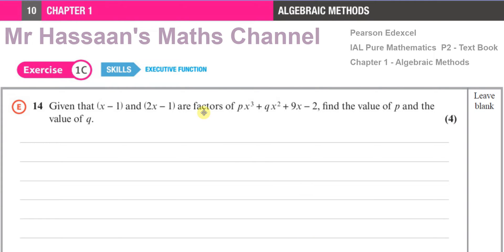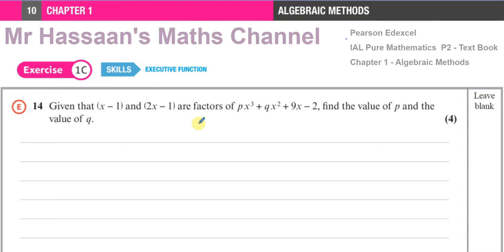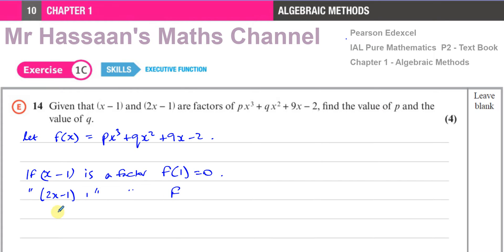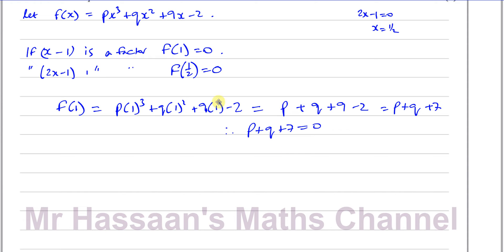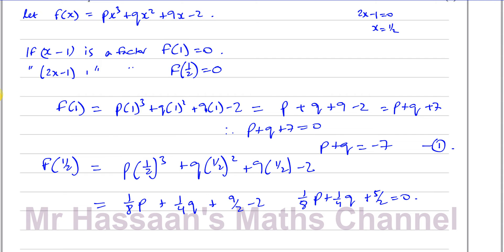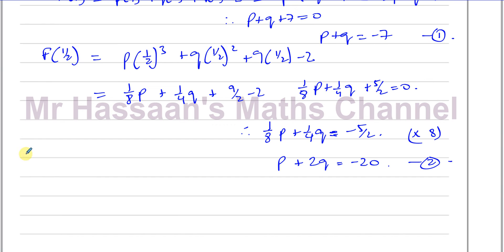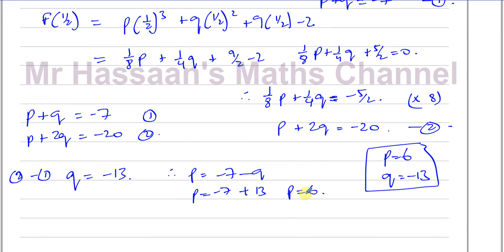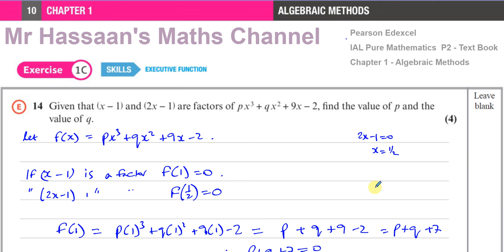AS (IAL) Pure Maths (P2)-Text Book Chapter 1, -Ex 1C page 10 Q14- The Factor Theorem